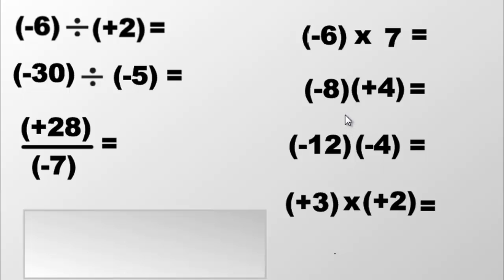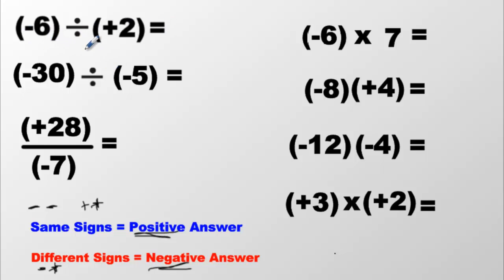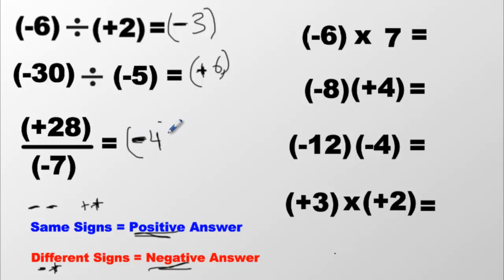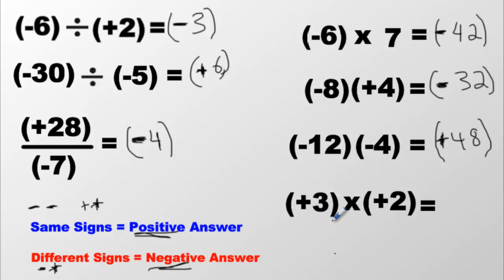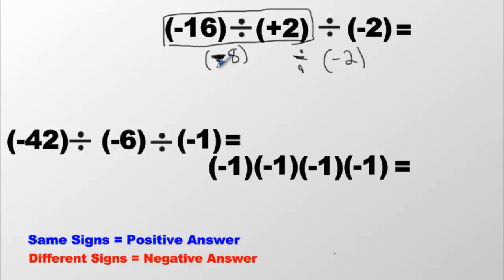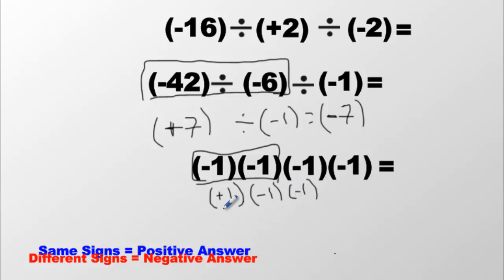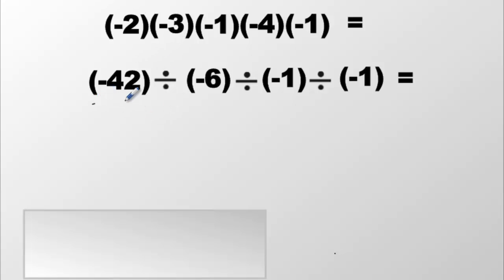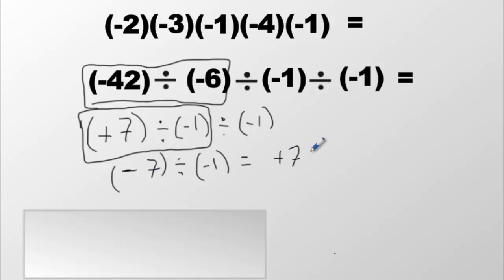Multiplying and Dividing Integers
No tiles required...mental strategy